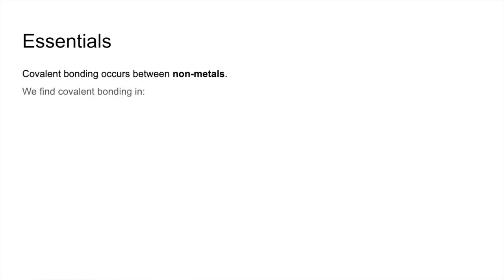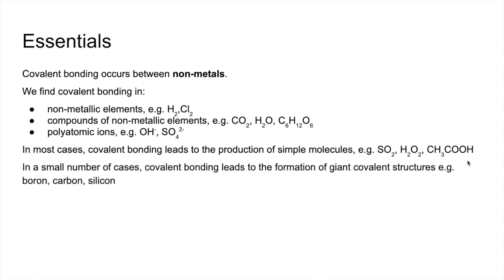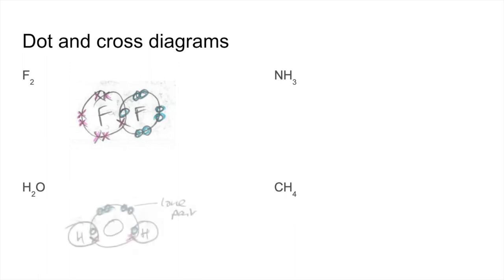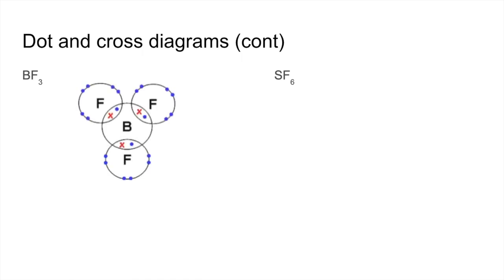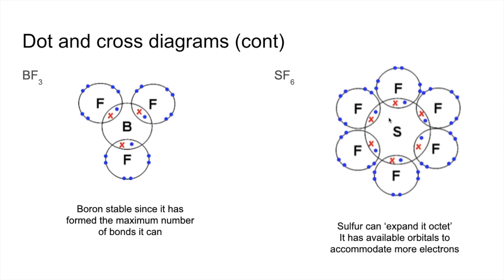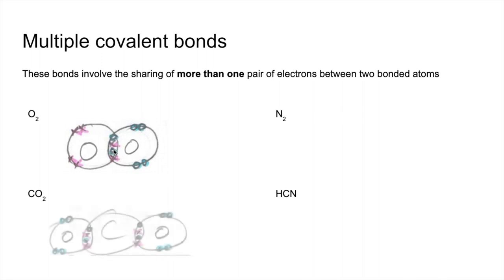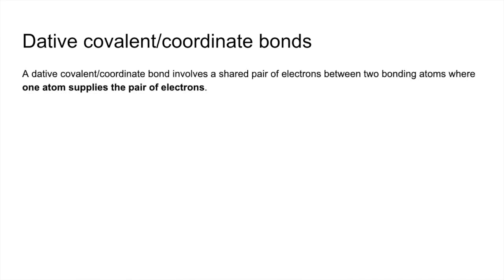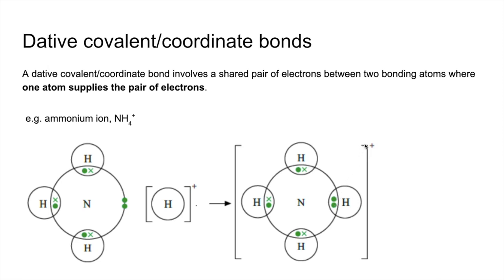A LEVEL CHEMISTRY — QUICK REVISION — COVALENT BONDING